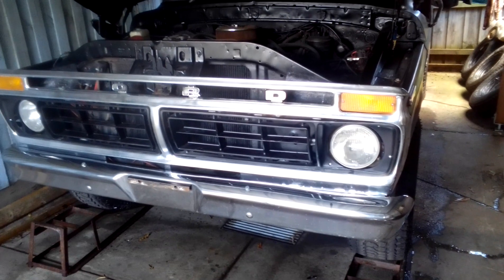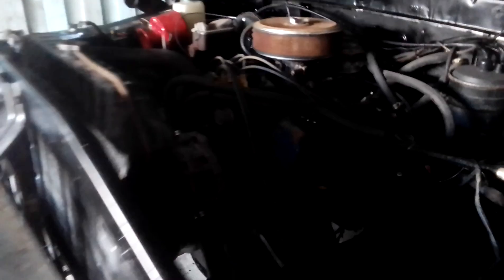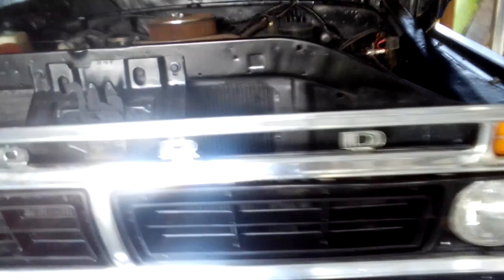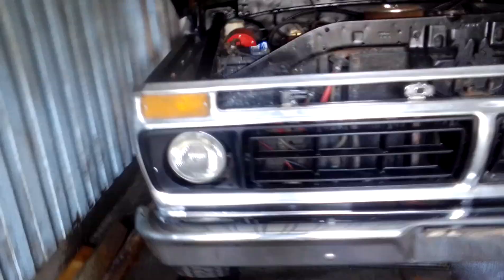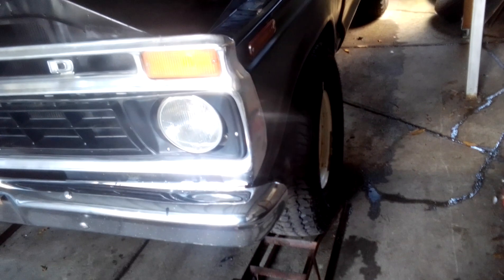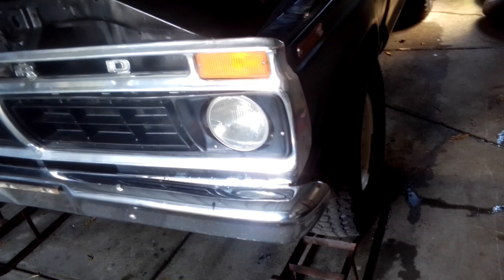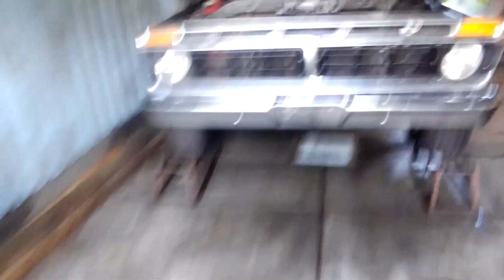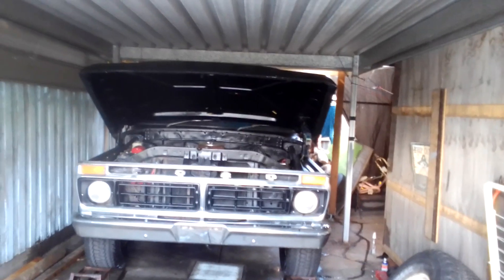2023 Anzac Day lest we forget